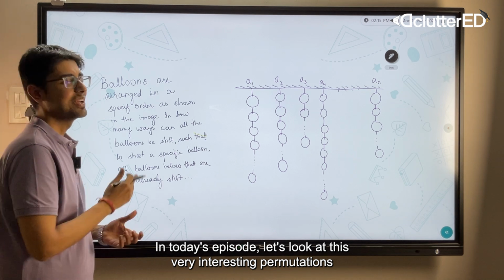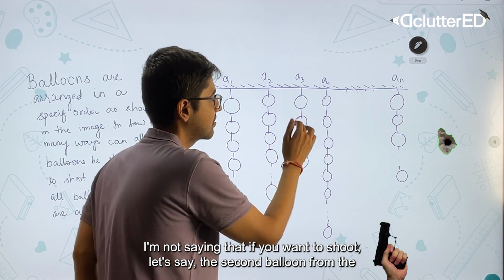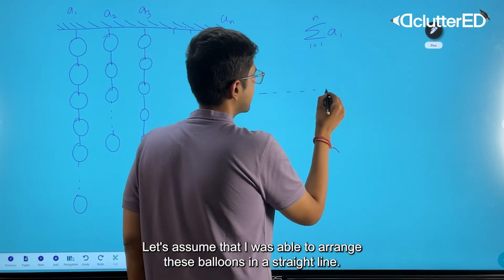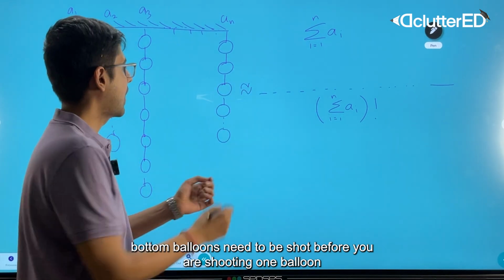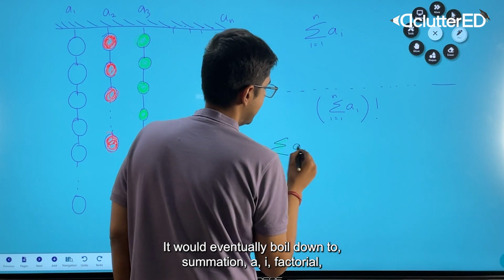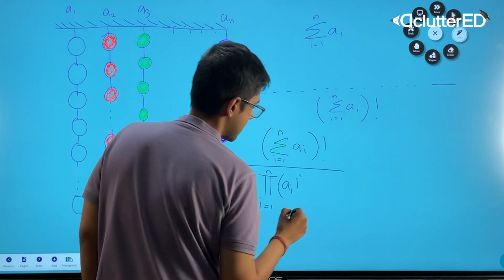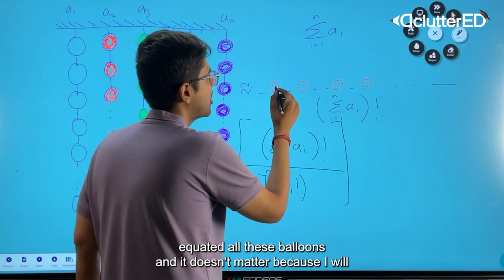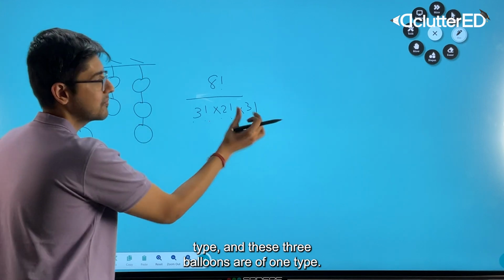Can you crack this balloon puzzle using Permutation & Combination ?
Balloons can only be shot if the ones below are already gone. How many ways can you do it? Give it a shot before checking the full solution!